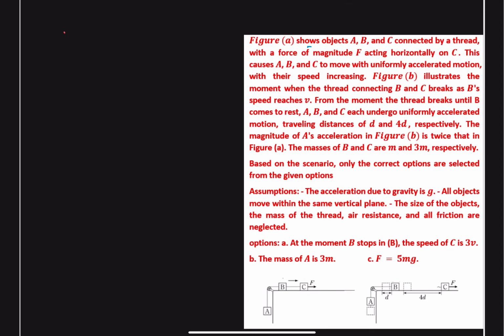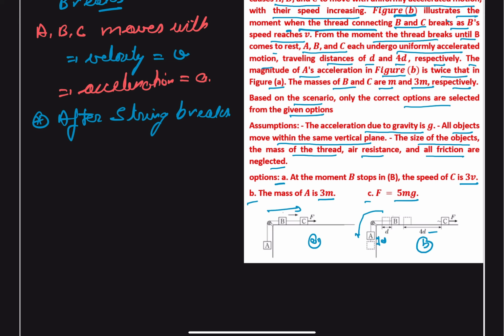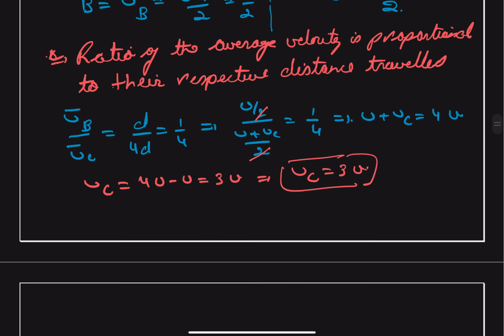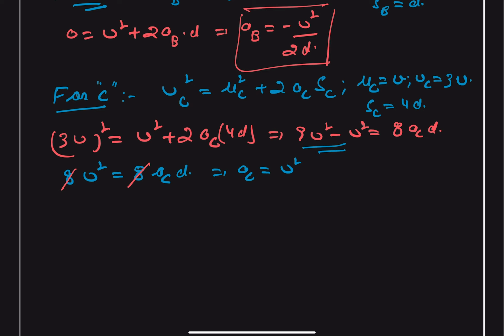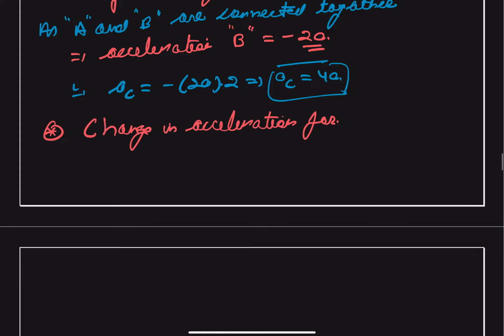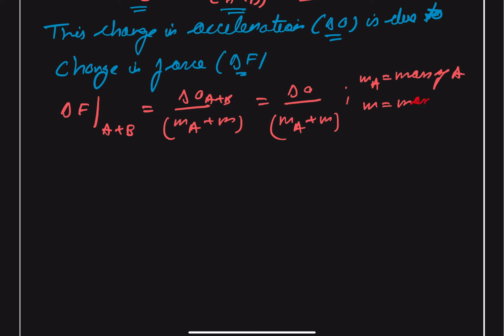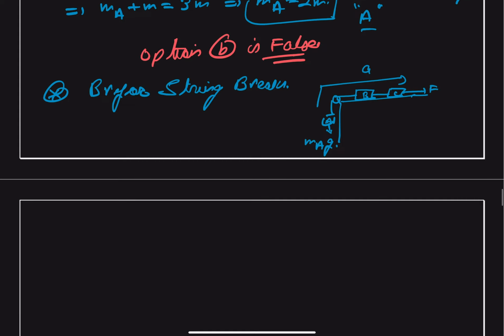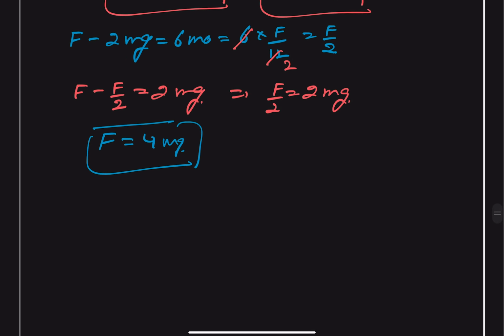IIT JEE Mains and Advanced: Mass-Pulley System Question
Figure (a) shows objects A, B, and C connected by a thread, with a force of magnitude F acting horizontally on C. This causes A, B, and C to move with uniformly accelerated motion, with their speed increasing. Figure (b) illustrates the moment when the thread connecting B and C breaks as B's speed reaches v. From the moment the thread breaks until B comes to rest, A, B, and C each undergo uniformly accelerated motion, traveling distances of d and 4d, respectively. The magnitude of A's acceleration in Figure (b) is twice that in Figure (a). The masses of B and C are m and 3m, respectively.
Based on the scenario, only the correct options are selected from the given options
Assumptions: - The acceleration due to gravity is g. - All objects move within the same vertical plane. - The size of the objects, the mass of the thread, air resistance, and all friction are neglected.
options: a. At the moment B stops in (B), the speed of C is 3v.
b. The mass of A is 3m.                c. F = 5mg.